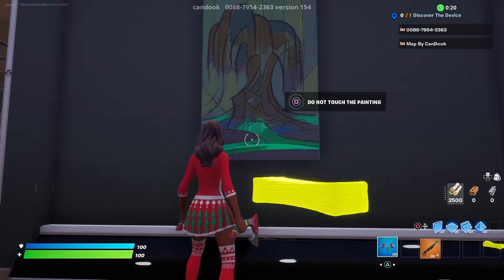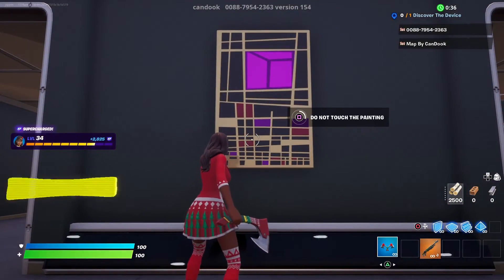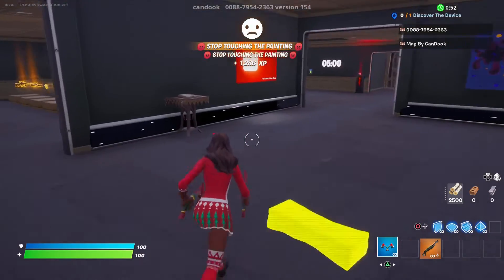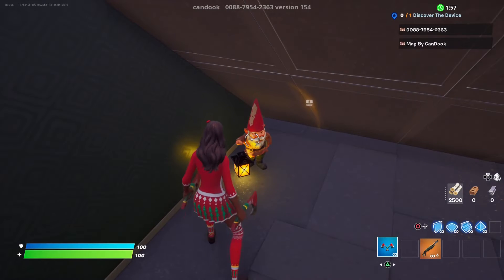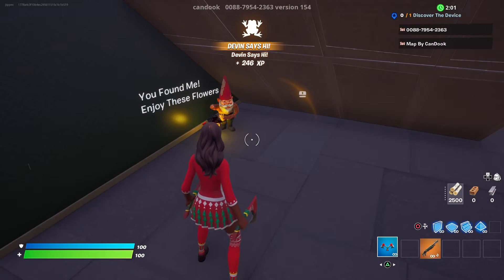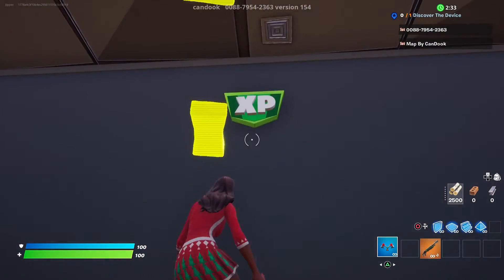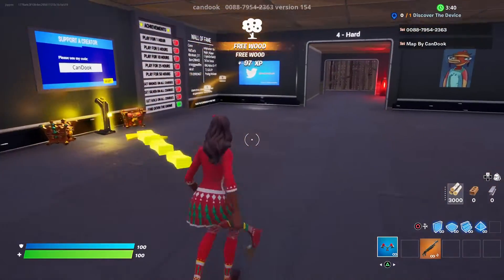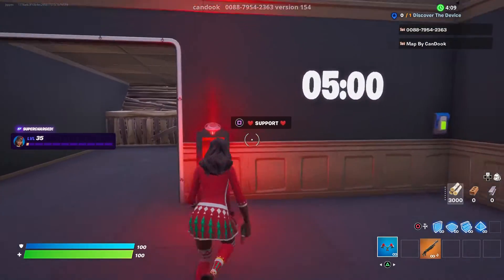Fortnite - QUICK and EASY XP GLITCH!! *New*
A nice Xp Map!
These get nerfed in a few hours so do it quickly!!